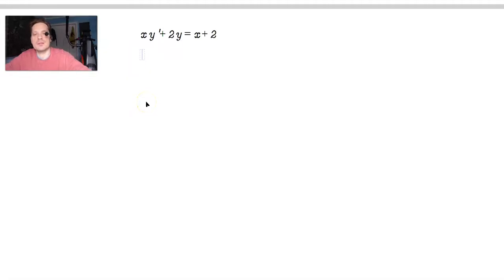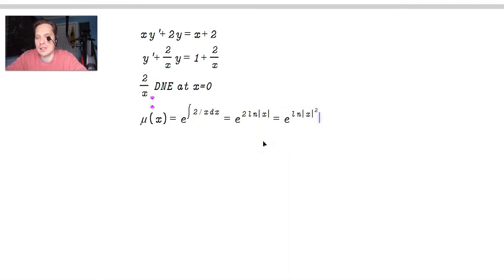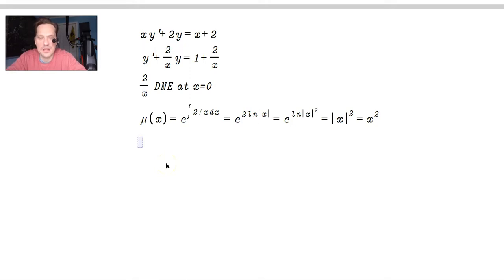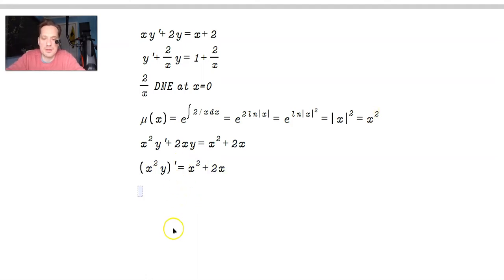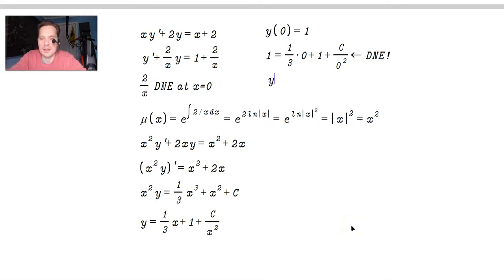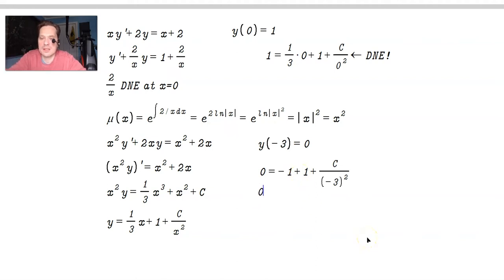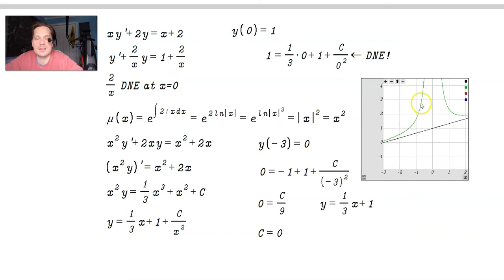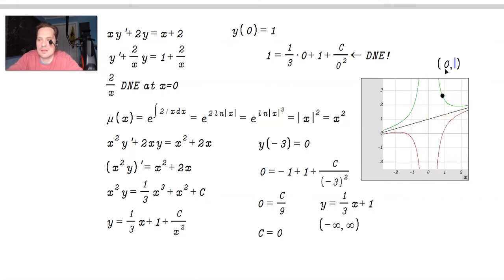Solve xy'+2y=x+2, Domains of Validity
In this video, we will solve the differential equation xy' + 2y = x + 2. First, divide each term by x, resulting in y' + 2y/x = 1 + 2/x. Notice that 2/x is undefined at x = 0, so keep that in mind. Identify the integrating factor, which is e^(2ln|x|) = |x|^2. Multiply each term by x^2 to get the equation 2xy + x^2 = x^2 + 2x. Simplify further to obtain x^2y' = 2x. Integrate both sides to get x^2y = (1/3)x^3 + x^2 + c. Divide each term by x^2 to isolate y, giving y = (1/3)x + 1 + c/x^2.

Exercise 1
Solve the initial value problem y(0) = 1.
Solution
Substitute x = 0 and y = 1 into the general solution. 1 = (1/3)(0) + 1 + c/(0)^2. Since the term c/(0)^2 is undefined, this initial value problem does not have a solution.

Exercise 2
Solve the initial value problem y(-3) = 0.
Solution
Substitute x = -3 and y = 0 into the general solution. 0 = (1/3)(-3) + 1 + c/(-3)^2. Simplifying this equation gives c = 0. Therefore, the solution to this initial value problem is y = (1/3)x + 1.

Exercise 3
Find the domain of validity for the solution y = (1/3)x + 1 + c/x^2.
Solution
The domain of validity depends on the value of c. If c = 0, then the solution is valid for all real numbers except x = 0. If c ≠ 0, the solution has a vertical asymptote at x = 0, and it is valid for x  0 and x  0.